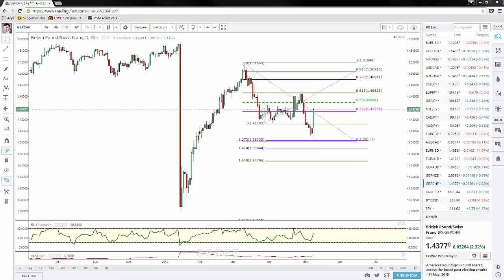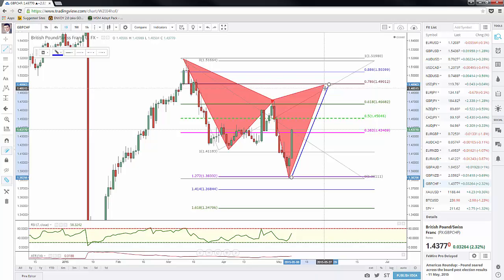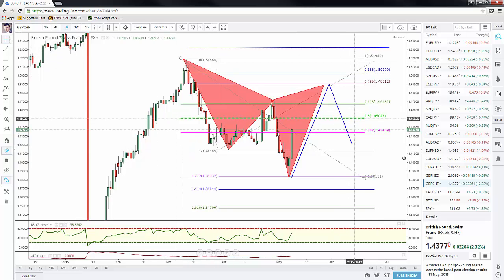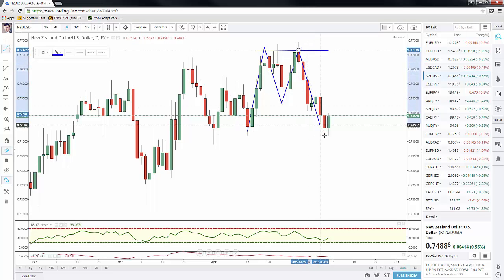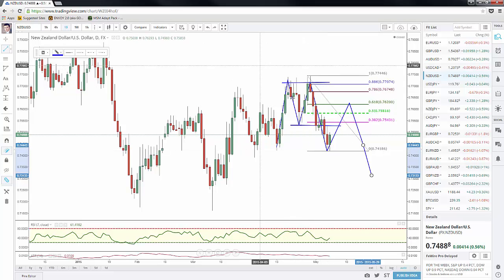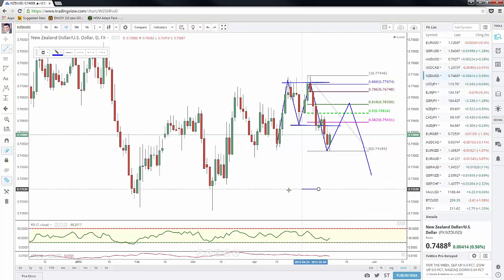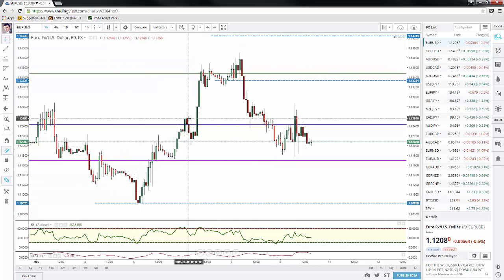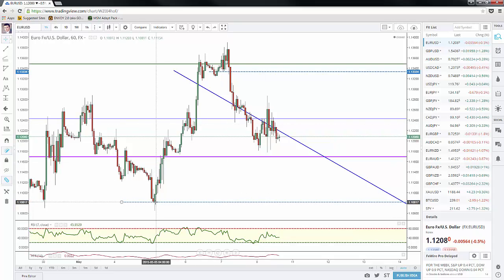Cypher, 2 618 and Fib Inversions??